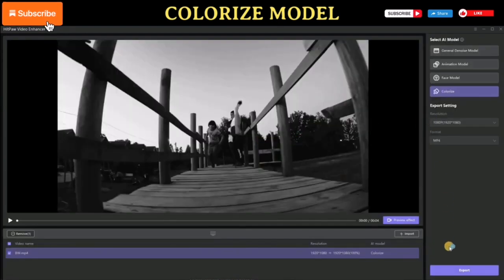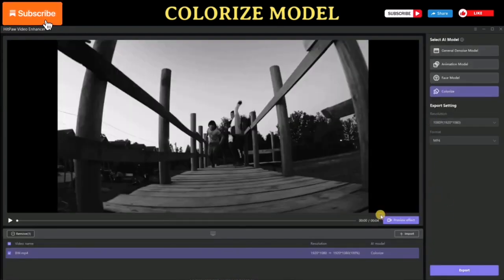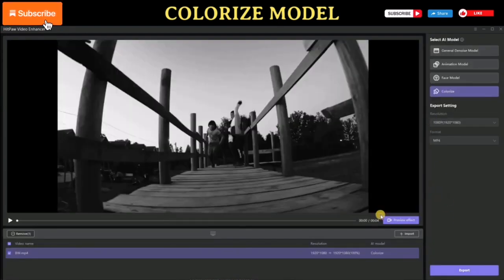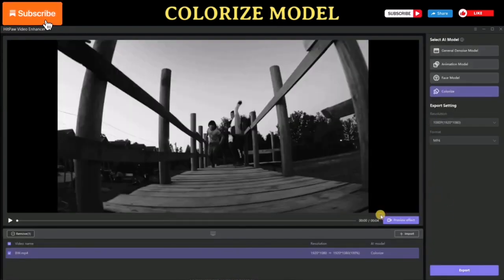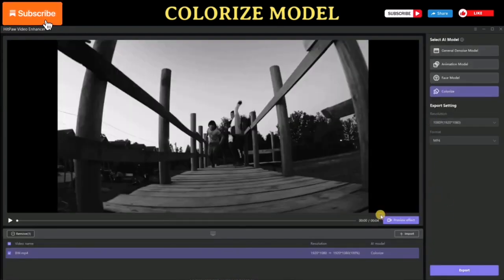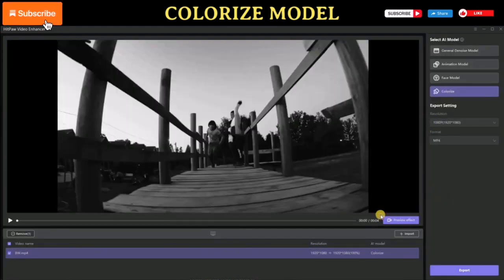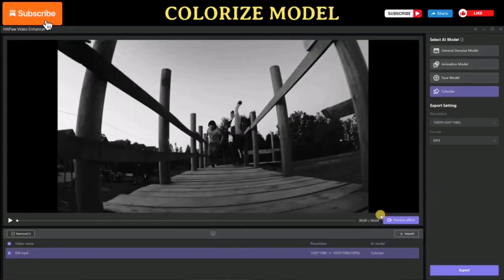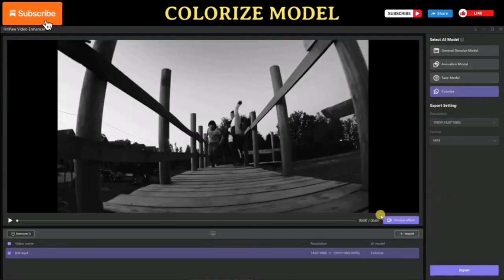Best AI Video Enhancer Software Upscale Video Quality Convert Video to 4K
HitPaw Video Enhancer is the best AI video quality enhancer to improve video quality automatically and incredibly. This Pro-Level video enhancement tool can increase video resolution to 4K, up to 8K, and is available to enhance video quality for any types with 4 AI models: General Denoise Model, Animation Model, Face Model, Colorize Model.

If you've been following my tutorial on creating animations with AI tools, you may have encountered the issue of low resolution in the resulting video. In this video, I'll show you how to enhance any video using the best AI tool I found, HitPaw Video Enhancer. HitPaw specializes in AI and aims to provide effective tools for everyone. Some of its great features include AI auto enhancement, excellent upscaling results, easy-to-use interface, support for multiple languages, watermark-free preview, batch processing, and no network requirement. HitPaw Video Enhancer is a pro-level tool that can increase video resolution up to 4K or even 8K, and it offers 4 AI models for enhancing different types of videos: General Denoise Model, Animation Model, Face Model, and Colorize Model. In this video, we'll explore the differences among these 4 AI models. Let's get started!

To begin using HitPaw Video Enhancer, you need to install the software on your computer. This software is available for both Windows and macOS. To download the installer, go to the HitPaw Video Enhancer page and click on the "Try It Free" button. Once the download is complete, open the installer and follow the instructions to install the software. Once the installation process is finished, HitPaw Video Enhancer will automatically open. You can register your software by clicking on the "Key" button and entering your email and registration code.

Part 2: General Denoise Model
To enhance your video, simply click on the "Choose File" button and select your video. You can then select the AI model for your enhancement process. In the export settings, you can choose your output resolution and file format. Before starting the video enhancement, you can preview the effect model by clicking on the "Preview" button. Once everything is set, click on the "Export" button to start the process. This AI video enhancer provides a general model for improving video quality by removing noise from videos and making them clear and pristine. Here is the output from this enhancement AI model.

Part 3: Animation Model
HitPaw Video Enhancer also includes an exclusive AI model designed specifically for repairing animation videos. This model can perfectly restore the clarity and upscale the resolution of anime videos. Here is the output from this enhancement AI model.

Part 4: Face Model
When it comes to repairing details of human faces in videos, HitPaw Video Enhancer doesn't disappoint. With its video enhancement capabilities, you can easily upgrade the video quality and make faces in videos flawless again. Here is the output from this enhancement AI model.

Part 5: Colorize Model
If you have an old homemade movie or a 60s MV that only contains black and white footage, you can try HitPaw Video Enhancer's AI upscale tool to discover the vivid colors. HitPaw Video Enhancer is not only a video resolution enhancer, but also a video quality enhancer. Here is the output from this enhancement AI model.

See you in the next AI video tutorial. Bye bye!